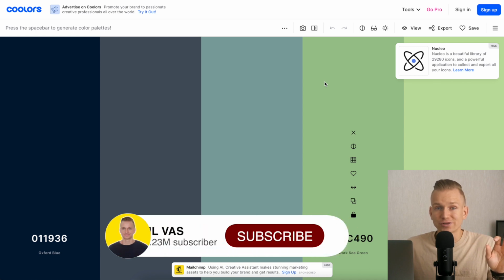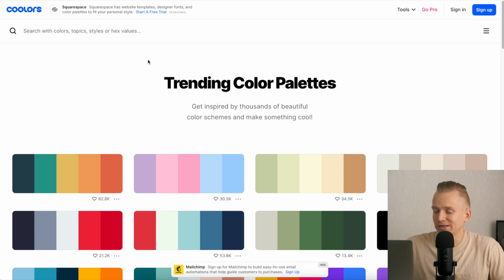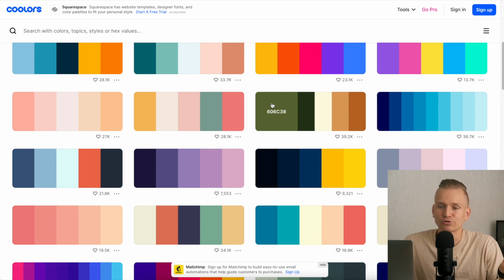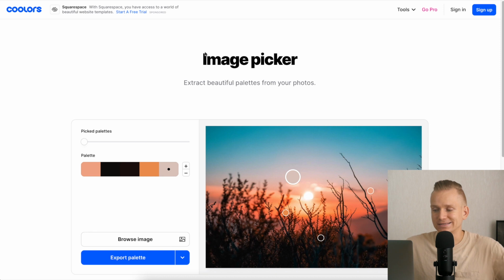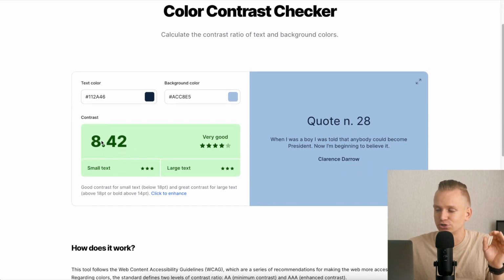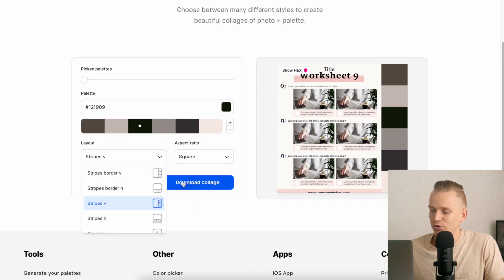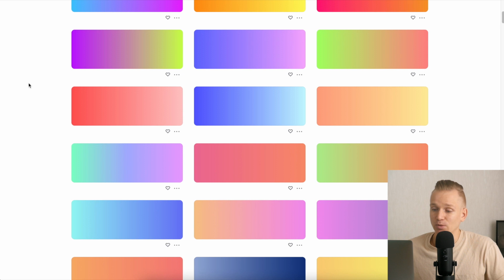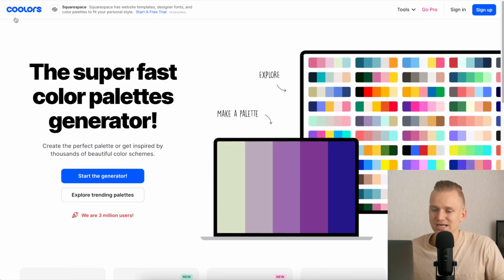Find Brand Colors Without Any Skills (How To Find Brand Colors 2025)